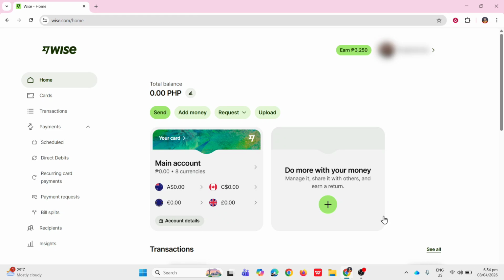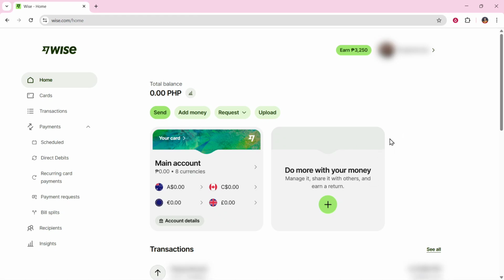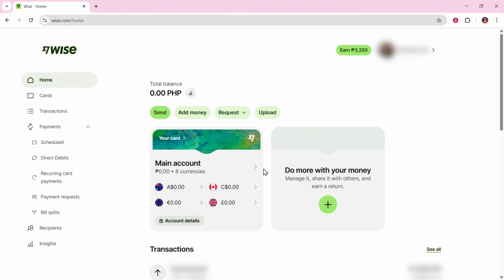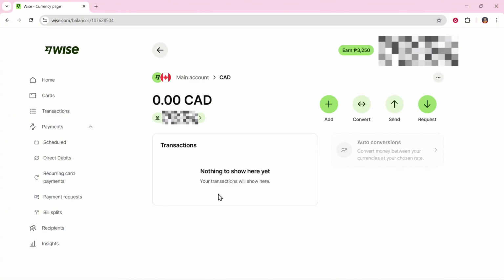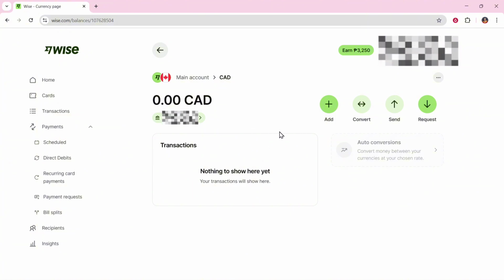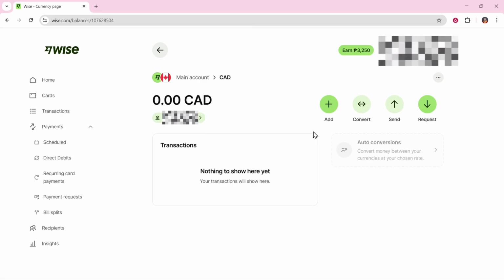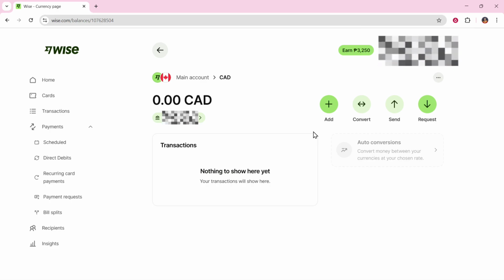How to Receive Donations on Wise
Chapters:

00:00 Intro
00:05 How to Receive Donations on Wise